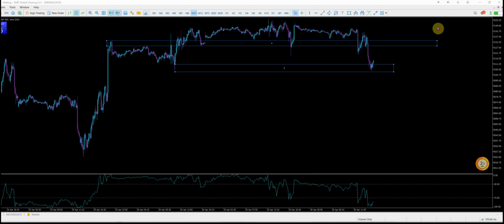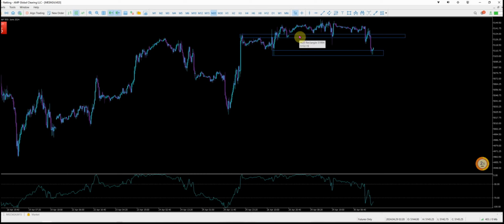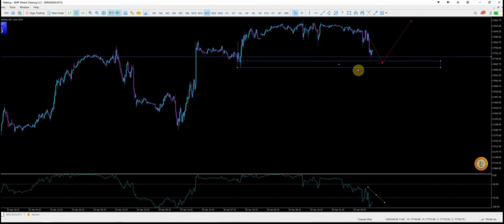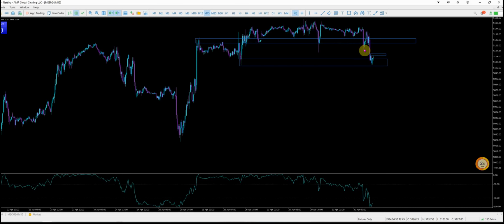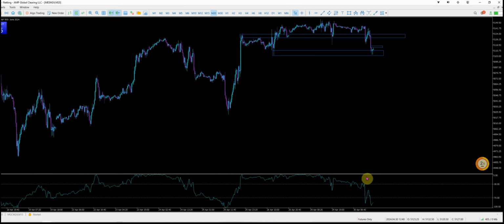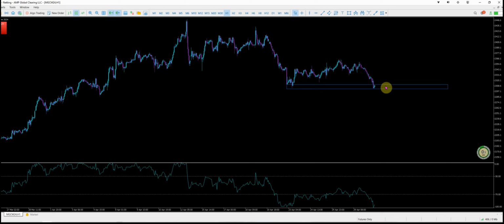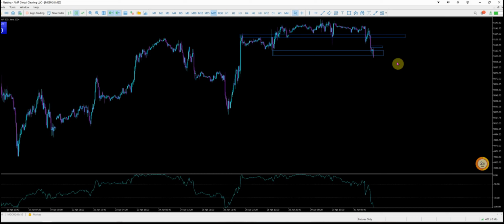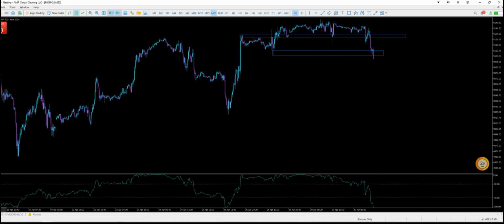Futures Day Trading:Midday Update for April 30, 2024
In this video I provide a quick mid day update on Nas100, S&P, and Gold futures.